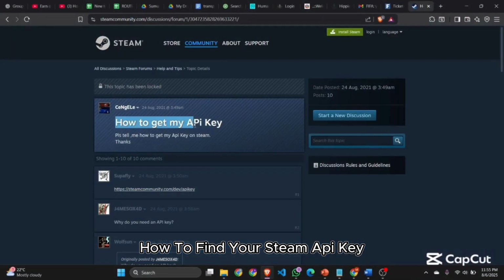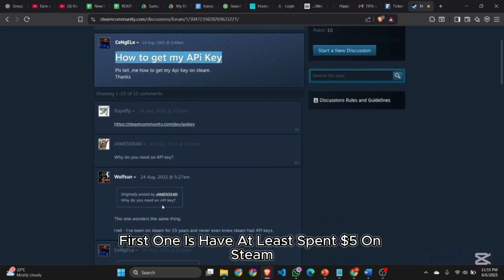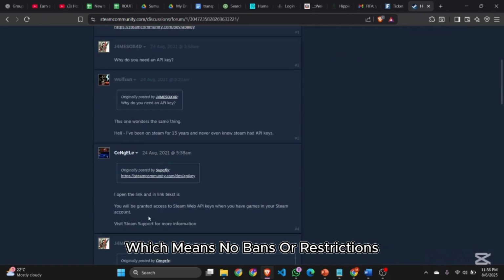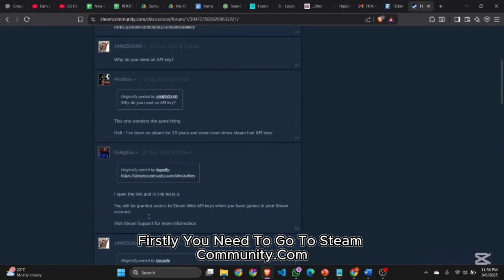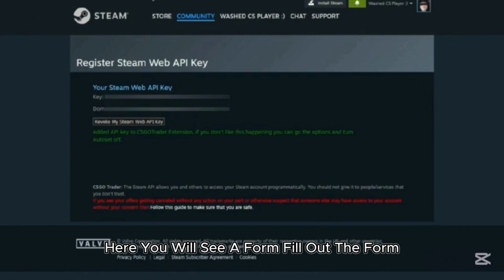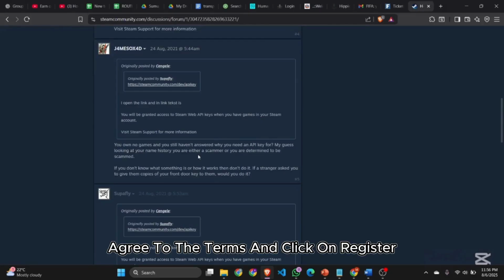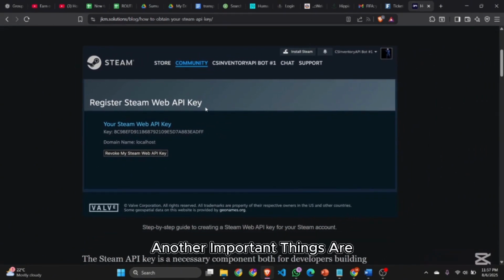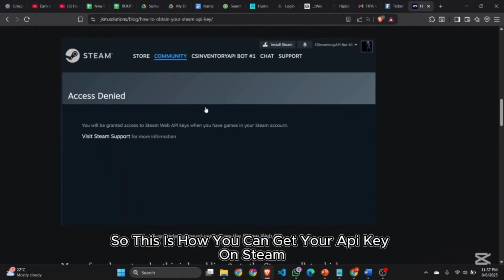How to Find Your Steam API Key in 2025 – Easy Step-by-Step Tutorial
Need your Steam API key for development or integration? This 2025 tutorial shows you how to quickly find and manage your Steam API key from your Steam account. Perfect for developers, modders, and gamers who want to use Steam’s API features securely.

Timestamps:
00:05 – Intro
00:15 – Log in to your Steam account
00:45 – Navigate to Steam API key page and copy key

• Works for all Steam users with a verified account
• Essential for app developers and game modding
• Easy steps to access and manage your API key
• Ideal for developers and advanced users in 2025